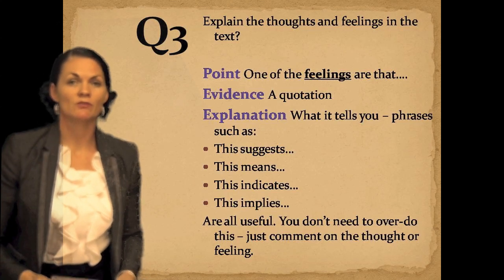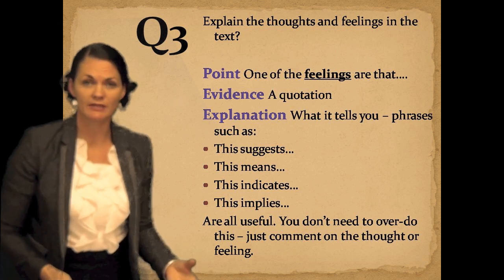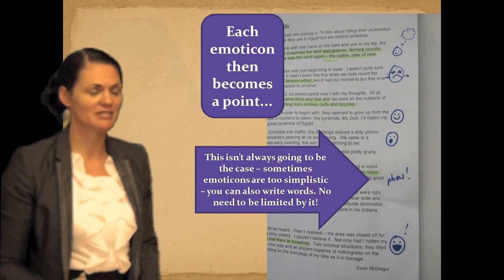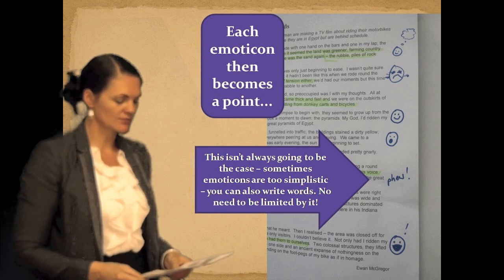Higher Q 3 2014